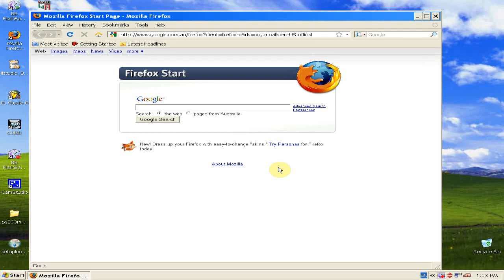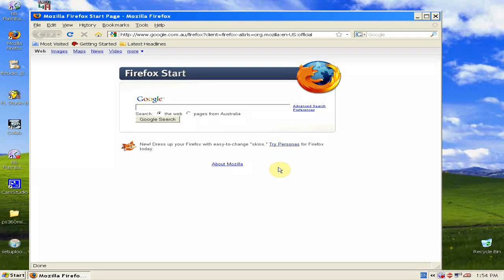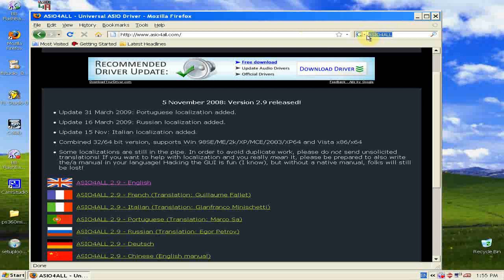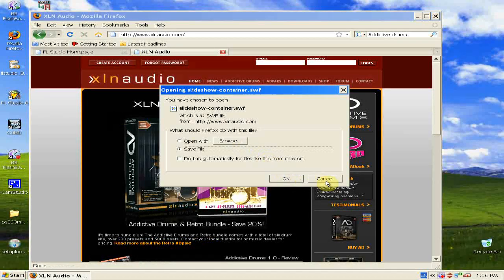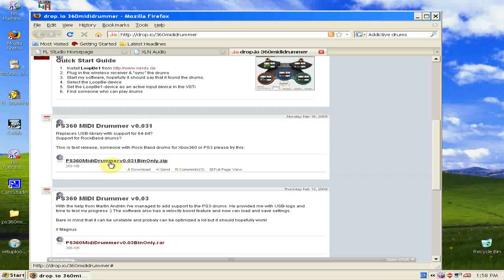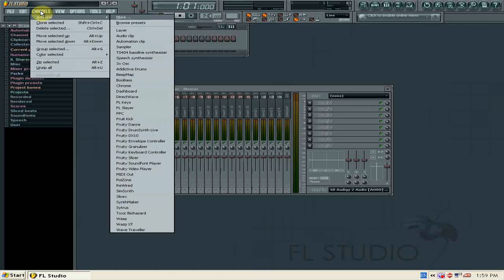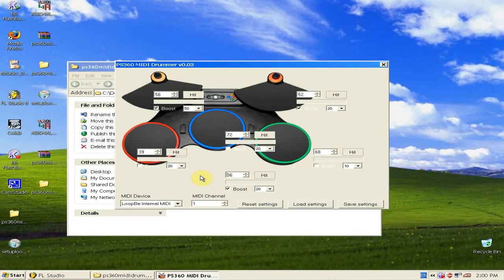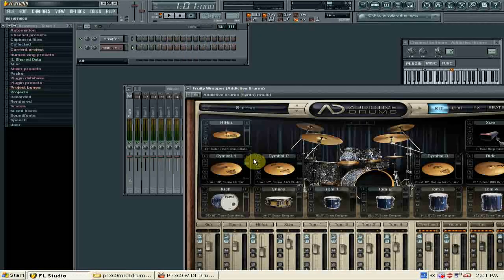Guitar Hero World Tour Drums On PC Part 1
UPDATE: PS360 Midi Drummer Link updated.

presents a guide on how to setup your Guitar Hero World Tour Drums on PC. What you need
•Guitar Hero: World Tour Drum Kit (Must be either Xbox 360 or PS3 version)
•Microsoft Xbox 360 Wireless Receiver For Windows (Xbox 360 version only)
•LoopBe1
•ASIO4ALL
•FL Studio
•Addictive Drums

If you have a rock band 2 drum kit and can provide some technical data for Magnus so that he can add rock band 2 support , you can contact Magnus at magnus.ellinge[at]gmail.com